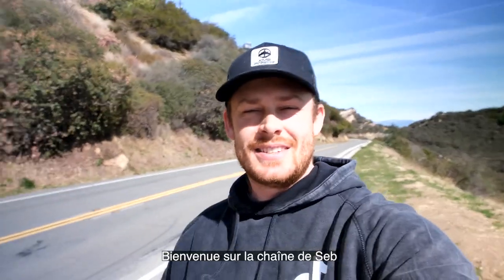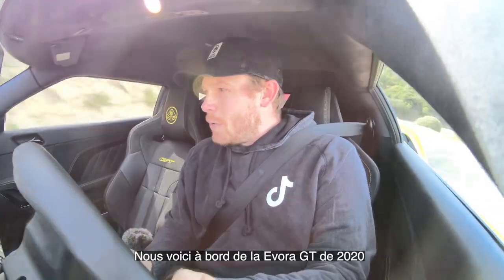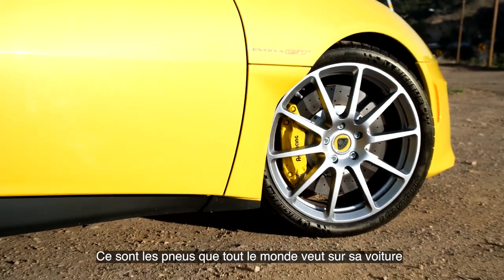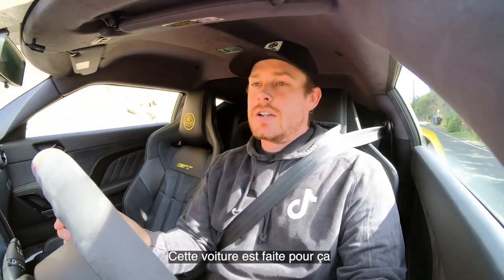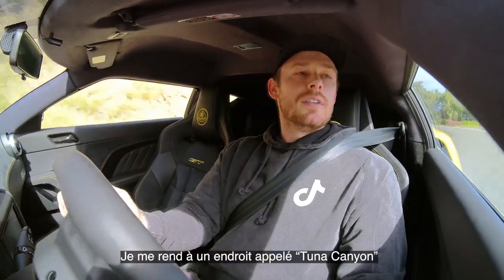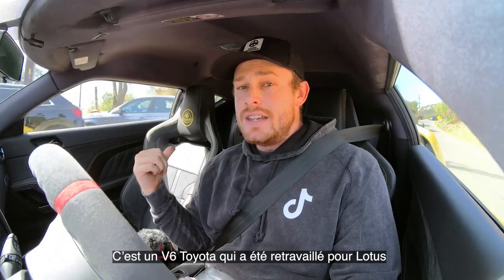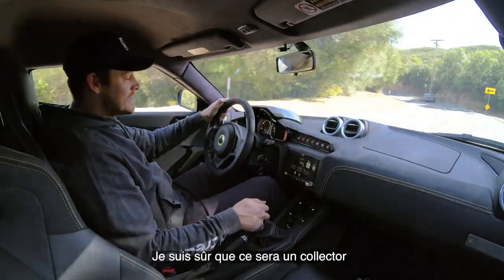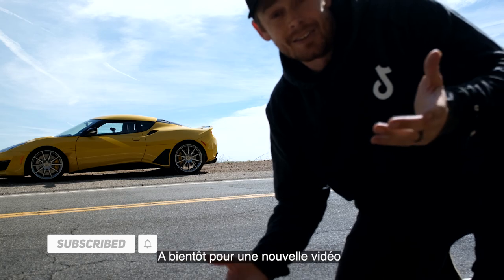LA MEILLEURE SUPERCAR À MOINS DE 100,000 € ?! 🤔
Chaîne Youtube de Buddy : @YesMyNameIsBuddy
Instagram de Buddy : @buddywyrick

CODE: lafamille